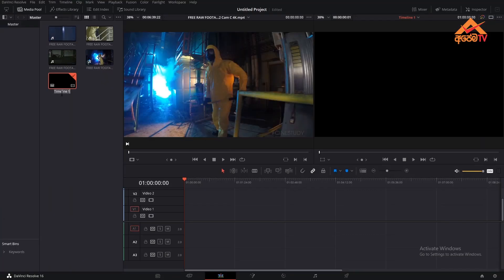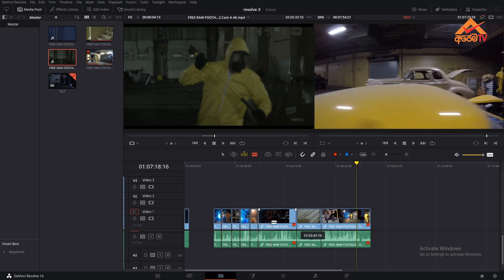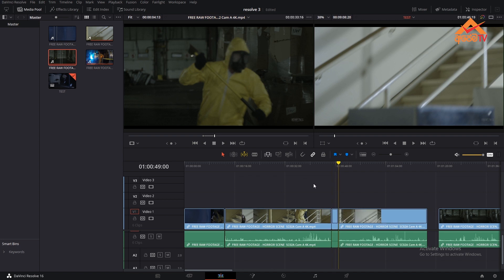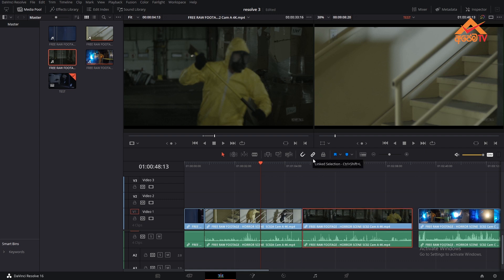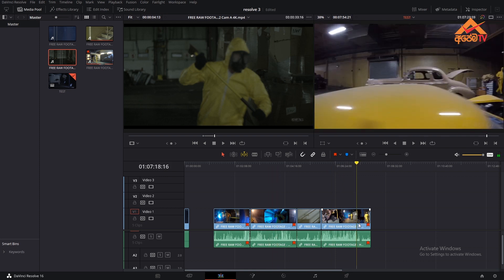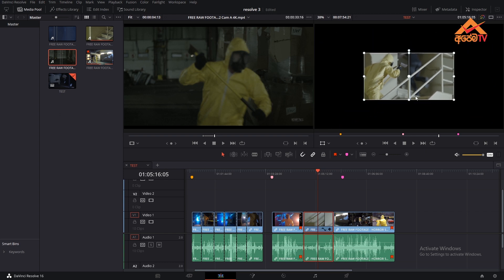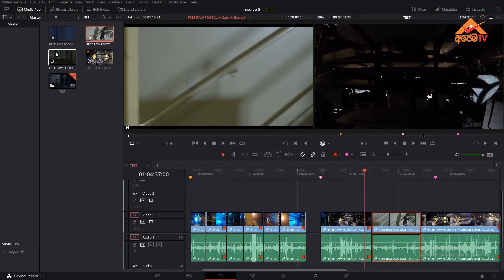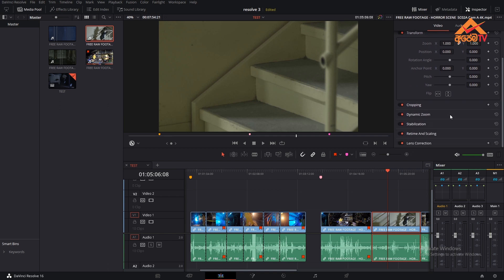How to use Davinci Resolve - Sinhala - Timeline Controls - Episode 04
Blackmagic Davinci Resolve සිංහලෙන් - 4 කොටස - Tutorials